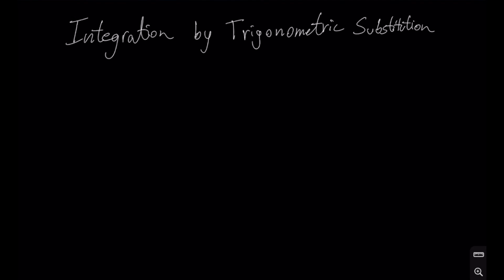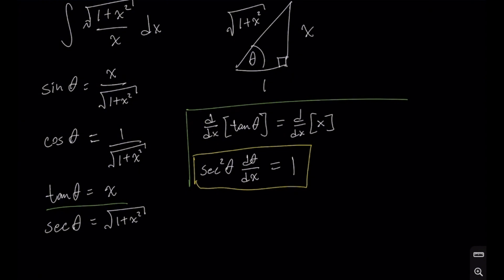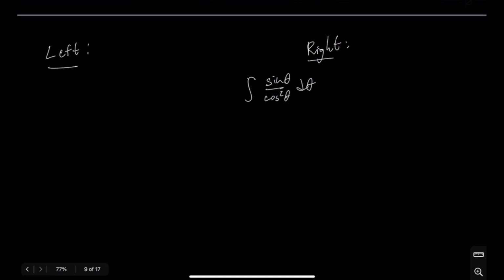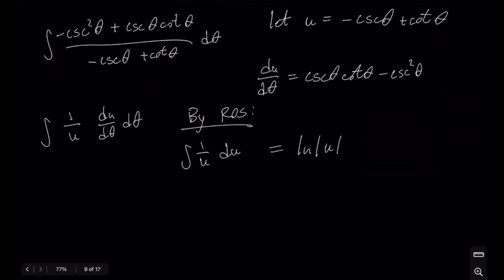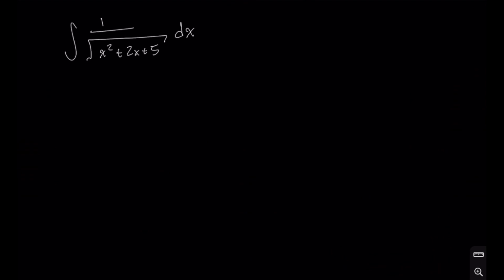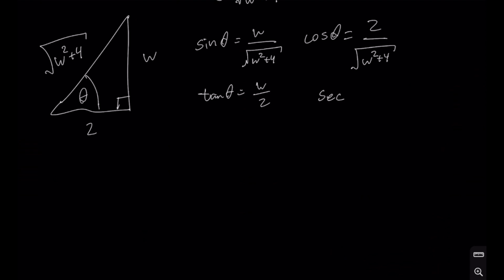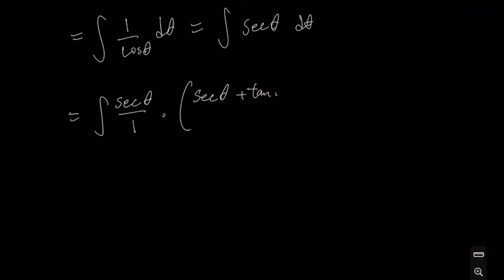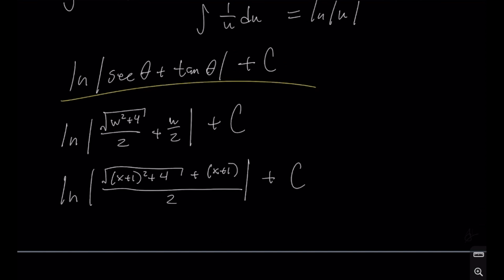Trigonometric Substitution | Calculus | Integration Bootcamp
In this video, I teach you how to evaluate anti-derivatives using the Trigonometric Substitution method (Trig Sub). This method makes use of Trigonometric ratios to represent different terms inside of an integrand, which may aid in evaluating tricky algebraic functions through means of simpler trigonometric terms. This method adds on to the method of the Rule of Substitution (U-Sub) and should be thought of as an extension of it.

Chapters:
First Example: 0:25
Second Example: 13:14